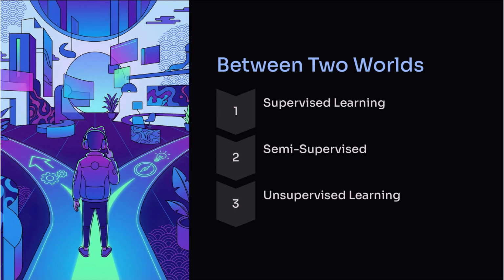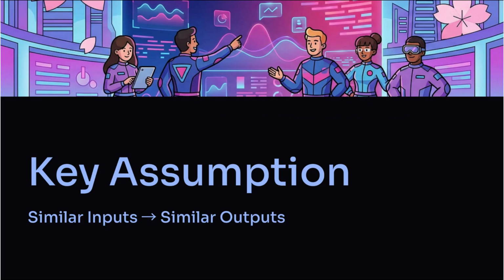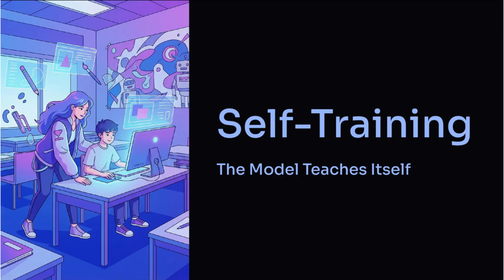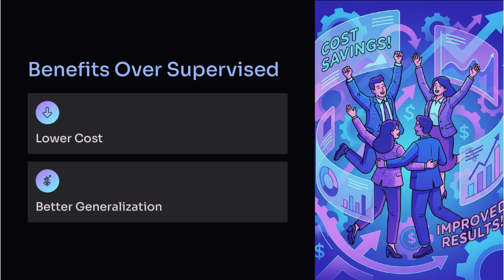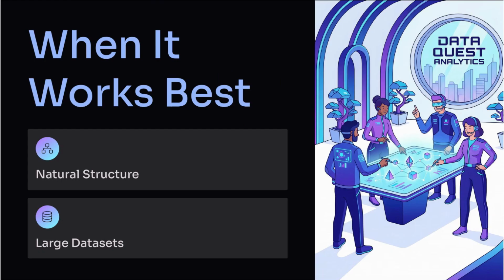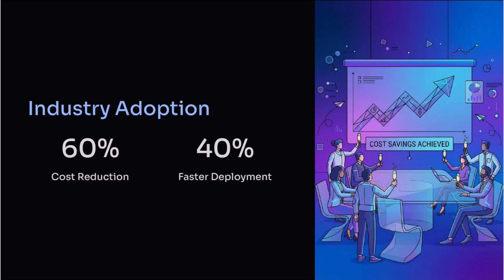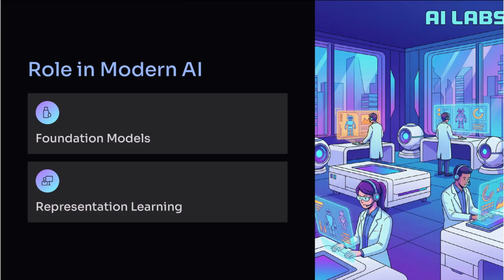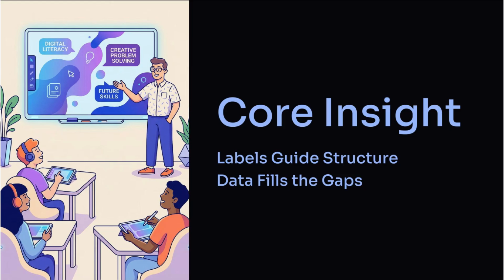Video 153 Semi Supervised Learning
In this video, we explore Video 153 Semi Supervised Learning.

This lesson is part of the AI Masterclass, a comprehensive and structured course designed to explain artificial intelligence clearly, accurately, and without hype.
Each video includes a pinned comment linking to the next lesson in sequence.

In this episode, you will learn:
• AI as the umbrella concept
• Decision systems
• Goal-oriented machines

This video is intended for:
• Professionals and decision-makers
• Anyone seeking a clear understanding of AI